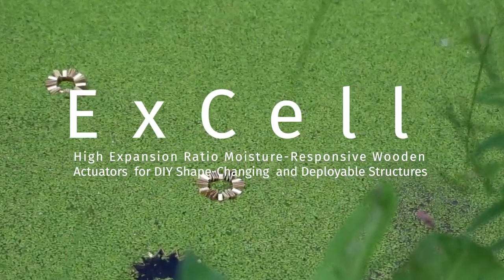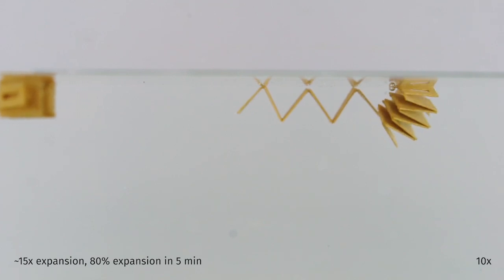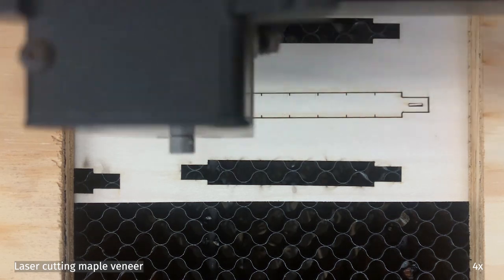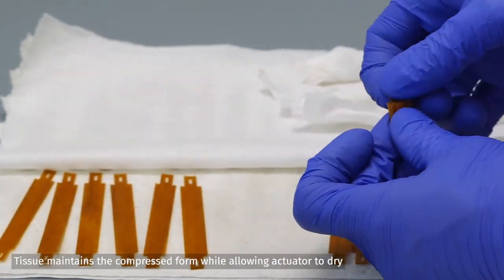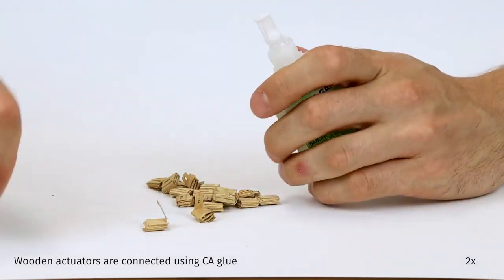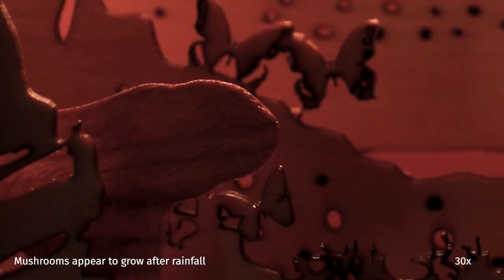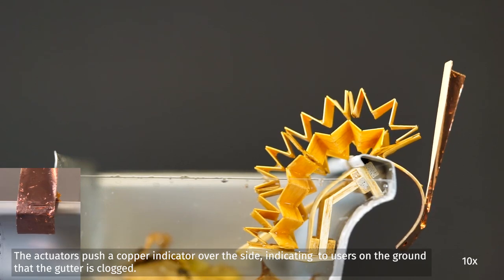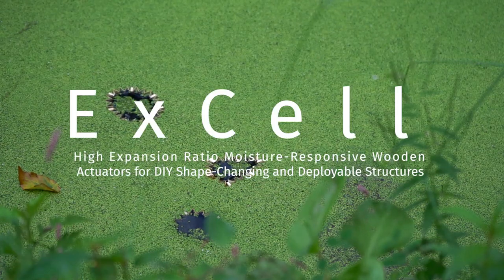ExCell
Tucker Rae-Grant, Shuhong Wang, and Lining Yao. 2024. ExCell: High Expansion Ratio Moisture-Responsive Wooden Actuators for DIY Shape-Changing and Deployable Structures. In Proceedings of the CHI Conference on Human Factors in Computing Systems (CHI '24). Association for Computing Machinery, New York, NY, USA, Article 516, 1–14.